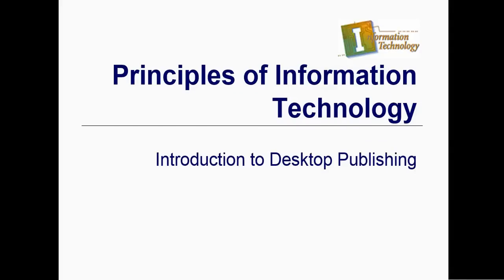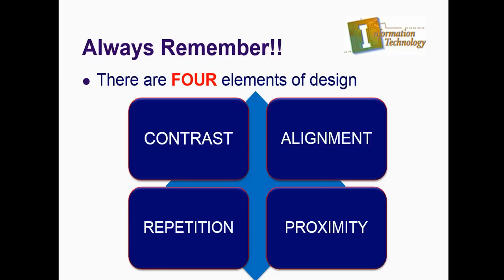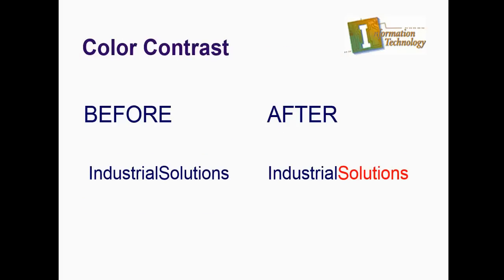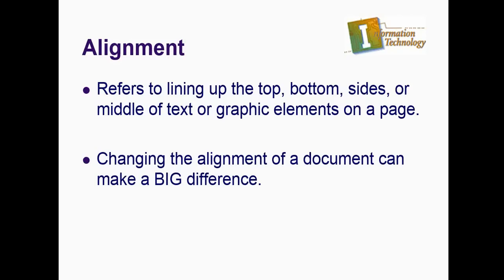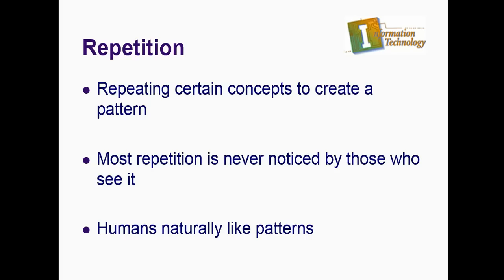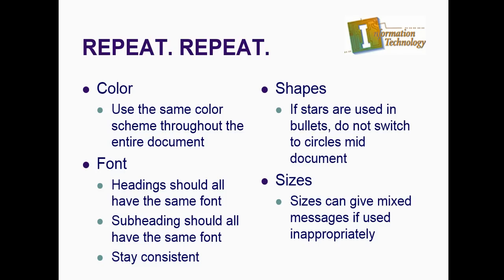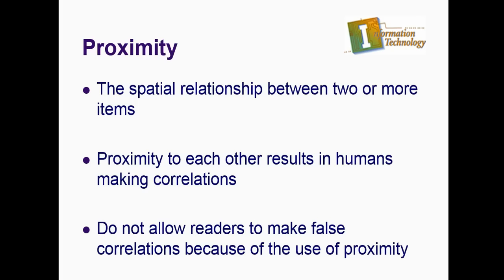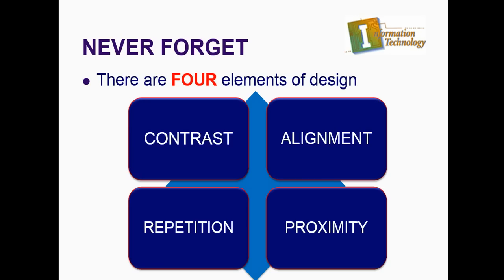Intro to desktop publishing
Principles of Information technology oral presentation of powerpoint.